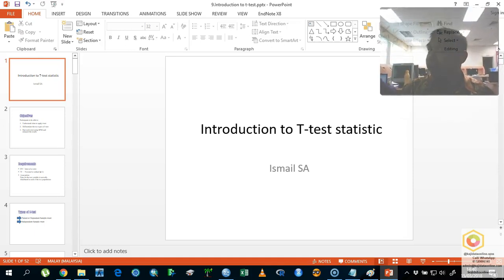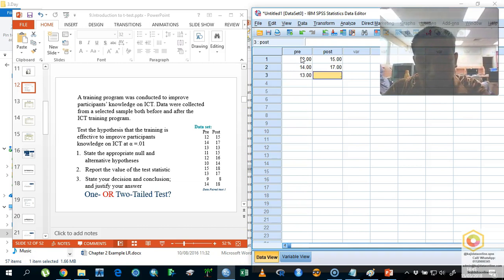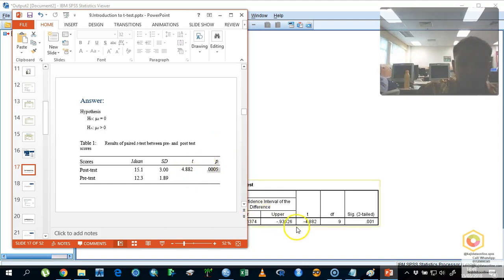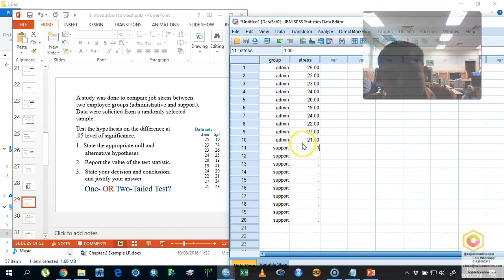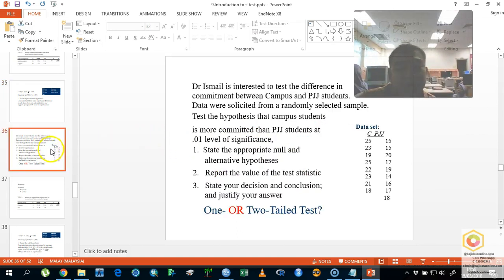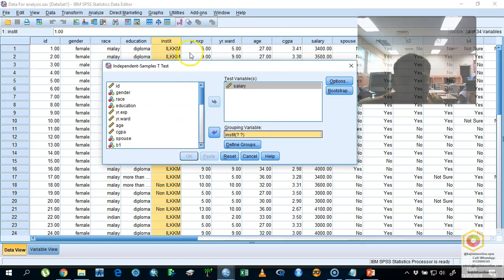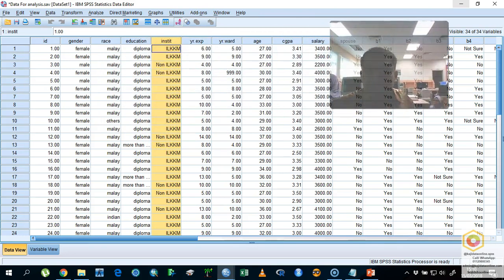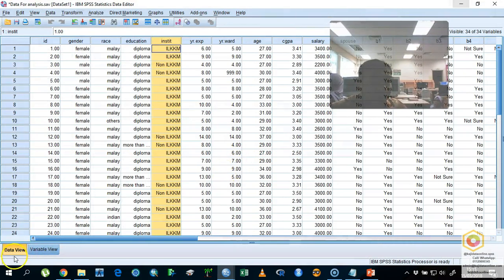#6 How to use the independent t-test using SPSS (Part 6/17)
This video explains the steps in analysing your data in SPSS. This workshop contains the series of lecture and tutorial to ensure the understanding of the biostatistical application for the health sciences field.

To learn more about the data analysis and the relevant practices. Please visit our online learning platform: